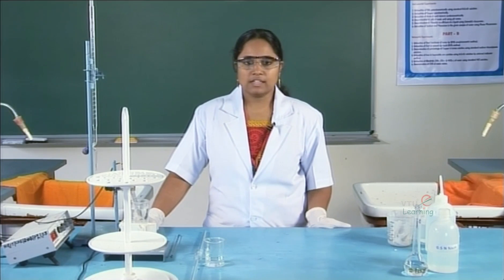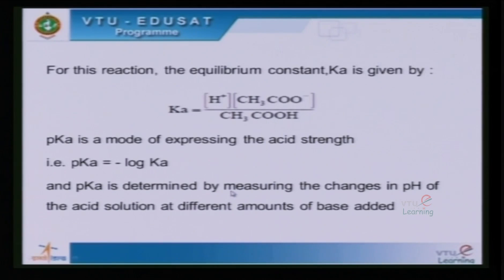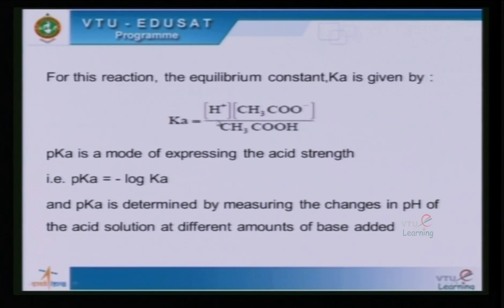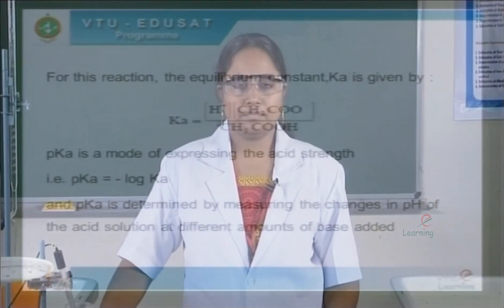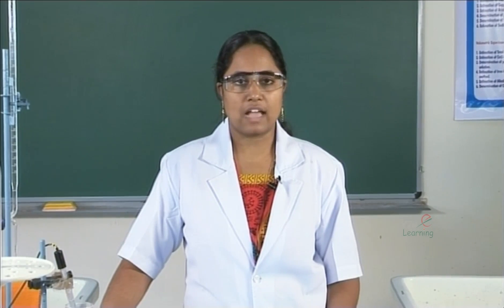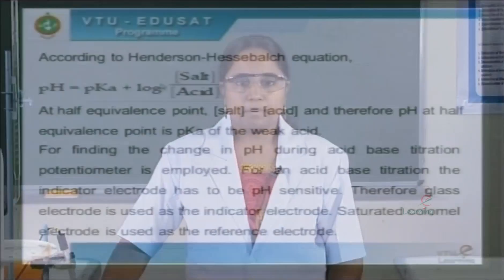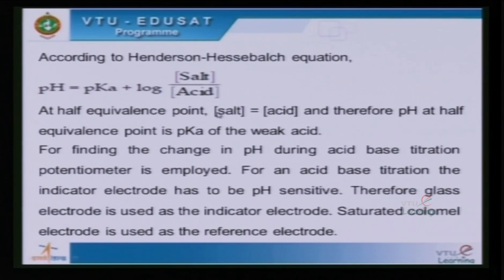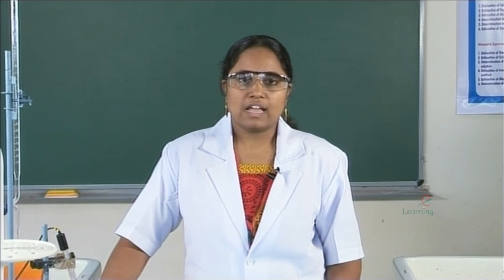pKa of weak acid using PH meter Chemistry Lab Experiment - VTU e Learning